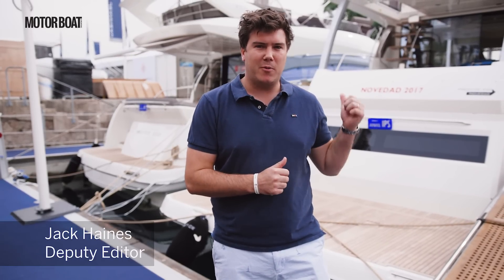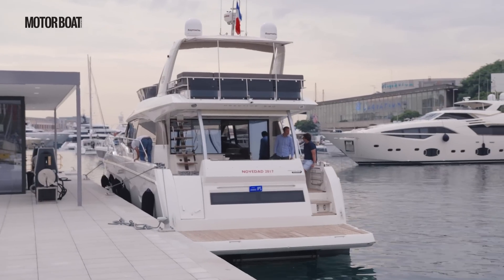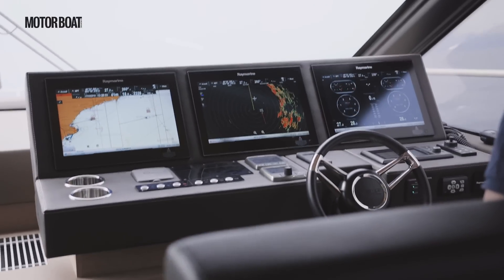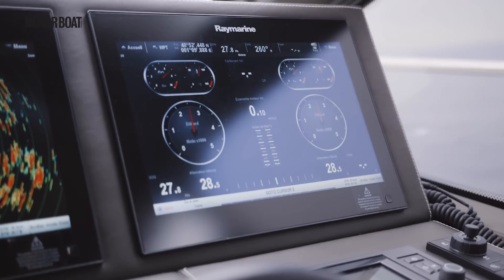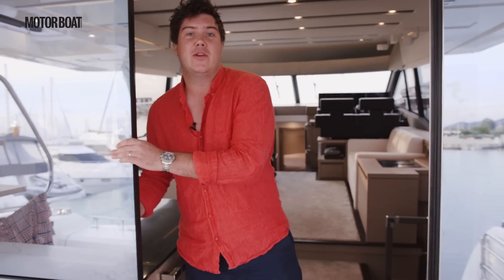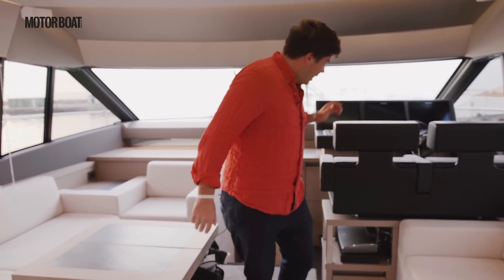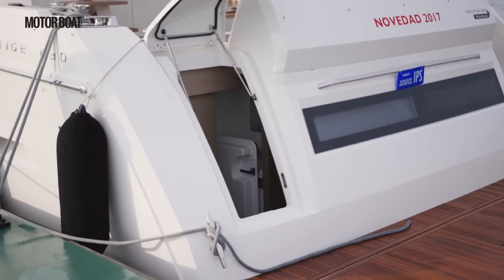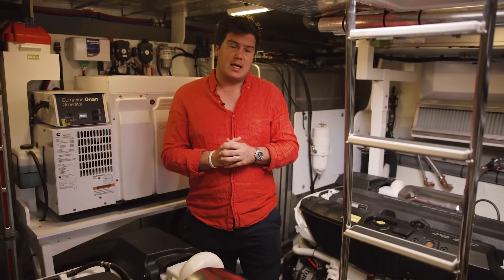Prestige 630 review | Motor Boat & Yachting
A trip from Barcelona to Valencia was the perfect opportunity to get beneath the skin of Prestige's latest model.